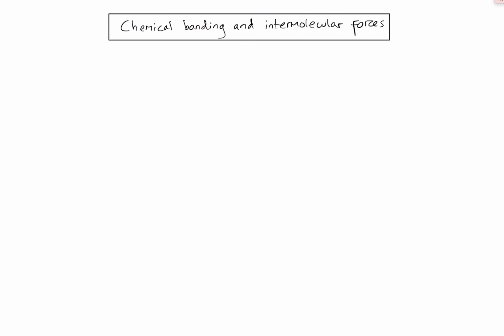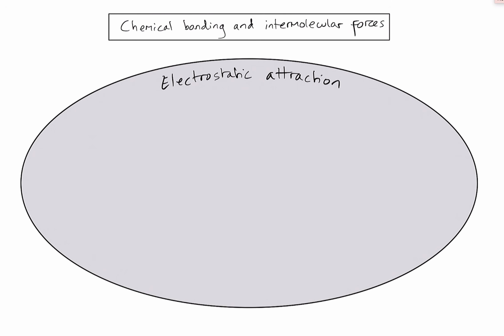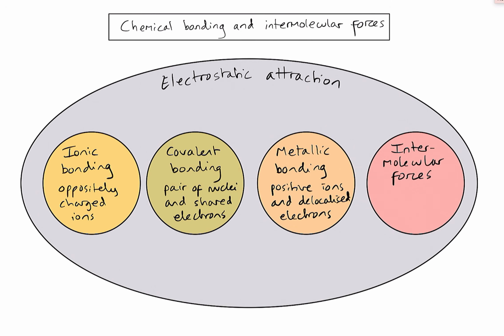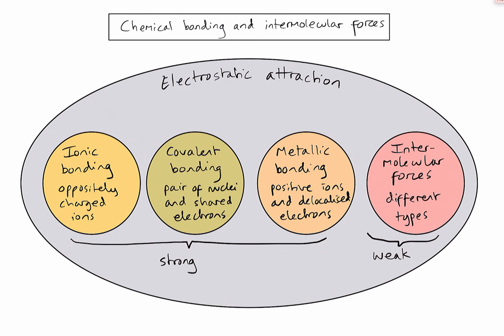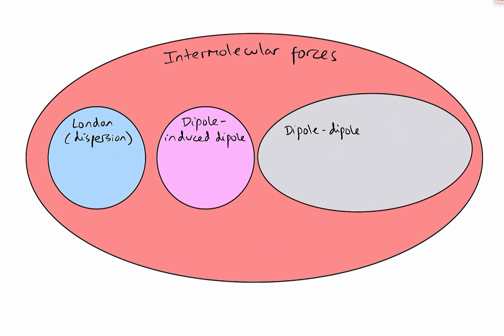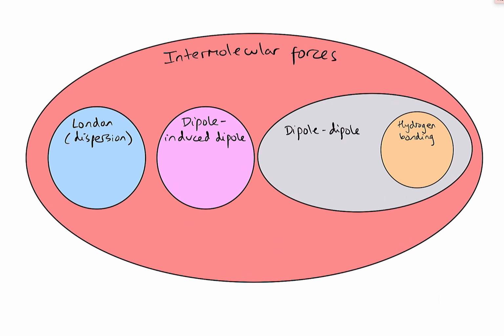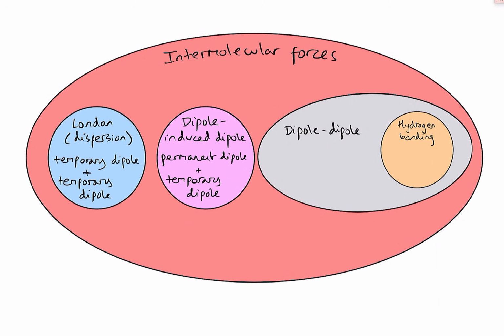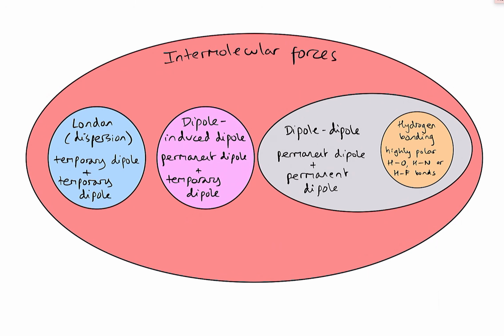Cohesive thinking: Chemical bonding and intermolecular forces (Topic 4)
To test your understanding before watching this video, try adding the following as circles to a Venn diagram to indicate the conceptual relationship between them: electrostatic attraction; ionic bonding; covalent bonding; metallic bonding; intermolecular forces; London forces; dipole-induced dipole forces; dipole-dipole forces; hydrogen bonding; and Van der Waals forces.